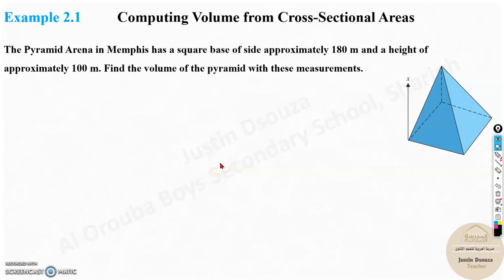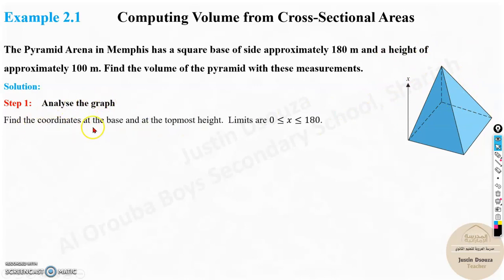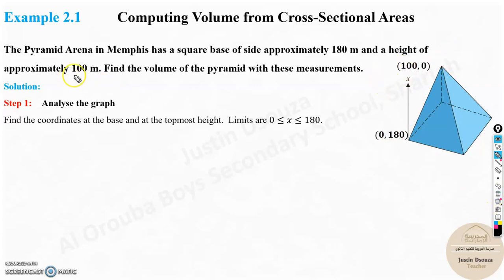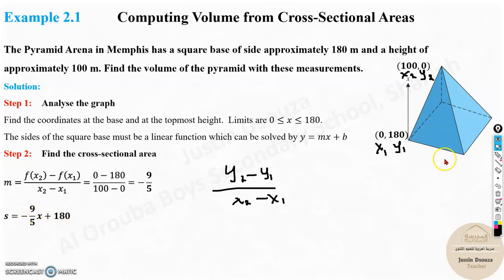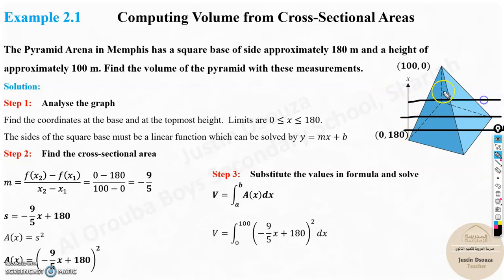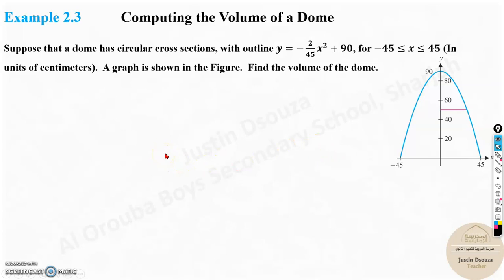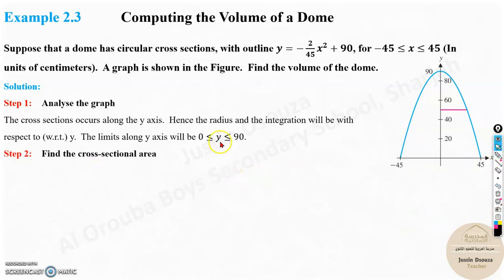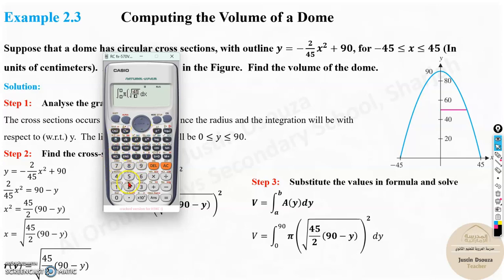G12 C6L2.2 Computing Volume from Cross Sectional Areas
C6L2 Volume Slicing, Disks and Washers
LO: Compute volume by means of definite integration using areas of cross sections